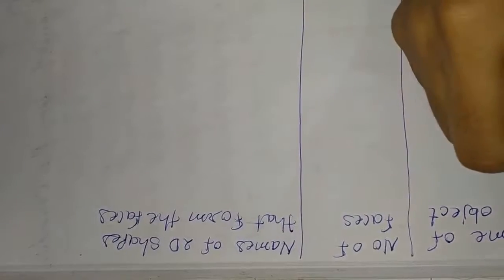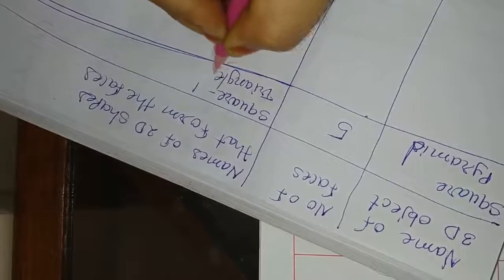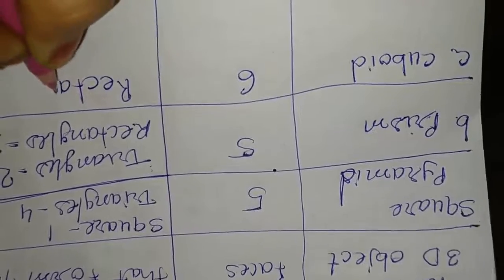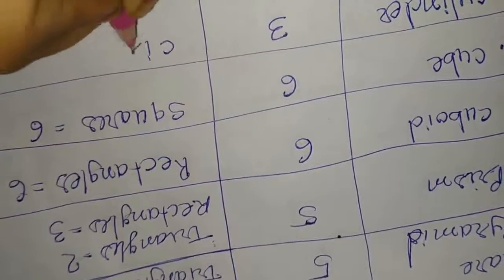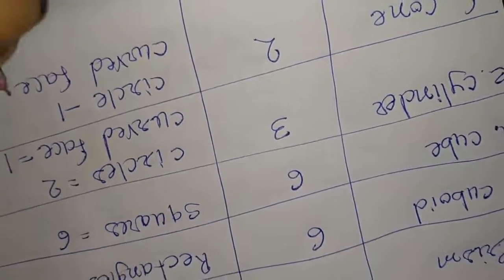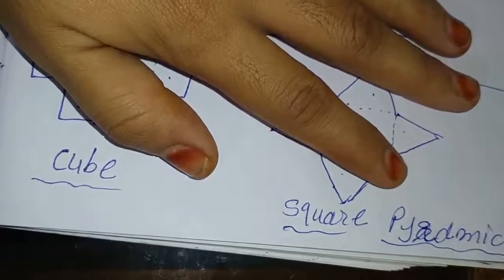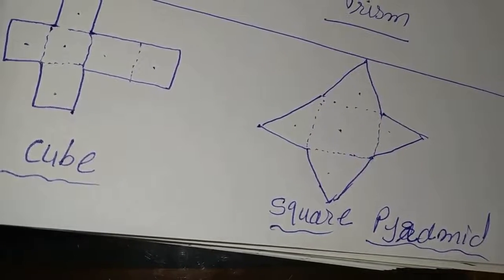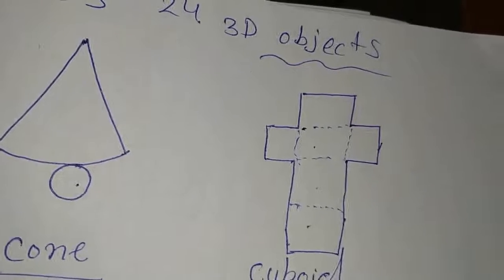Class 5 ll maths ll unit 3 ll Lecture 12 ll Rajiya Pathan ll Gyanmanjari Vidhyapith.